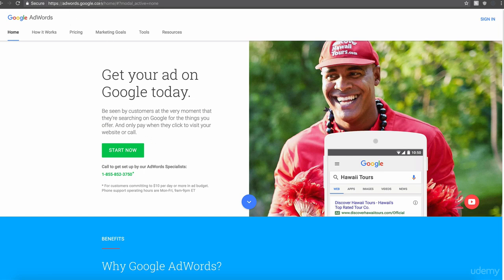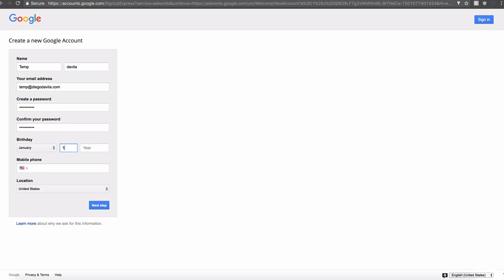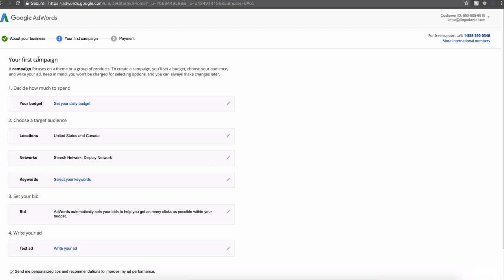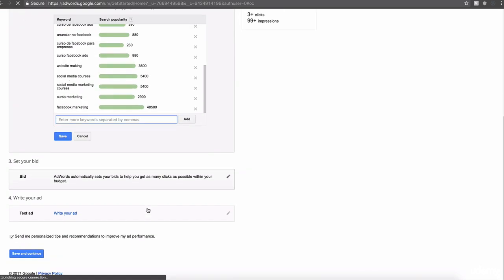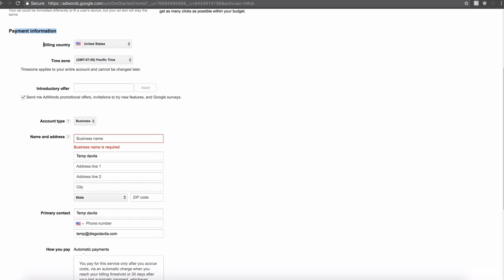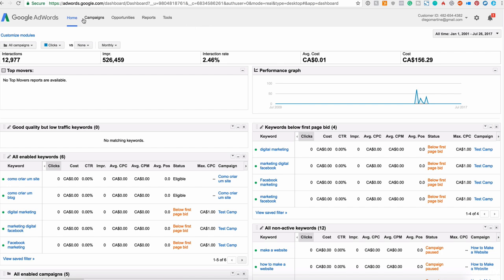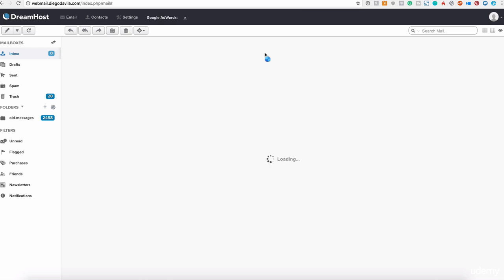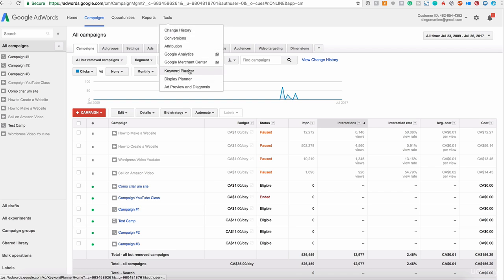170 Setting up your Adwords Account